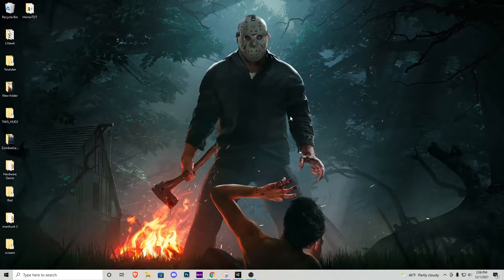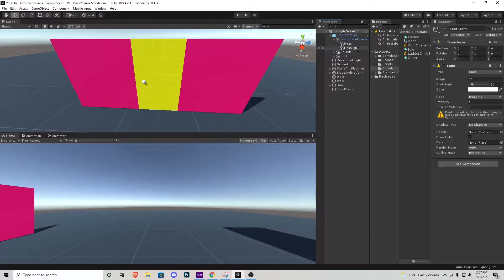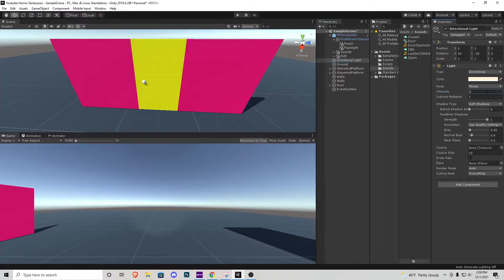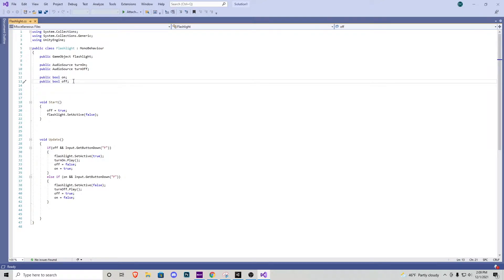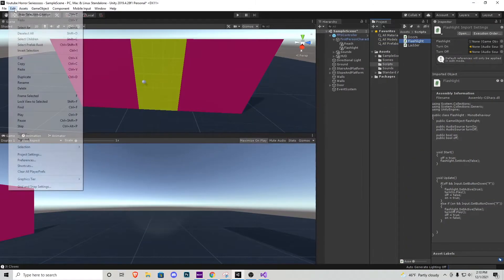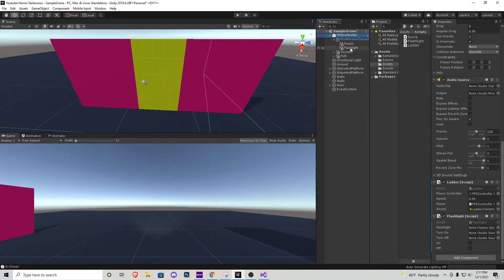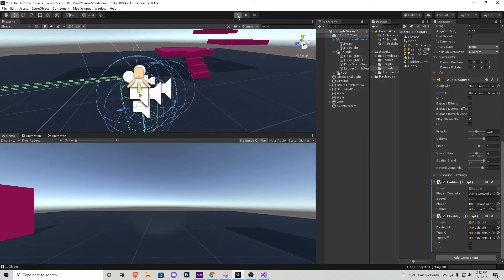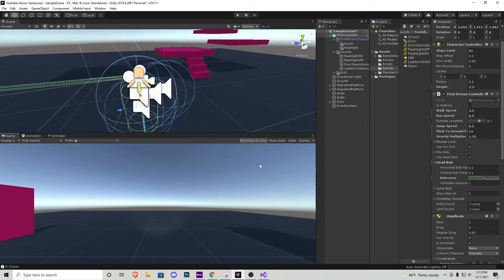How To Make A HORROR Game In Unity | Flashlights | Horror Series Part 004